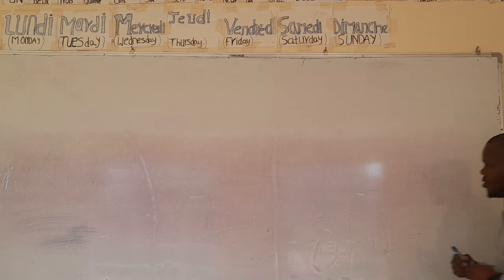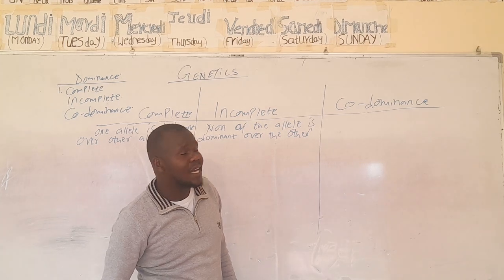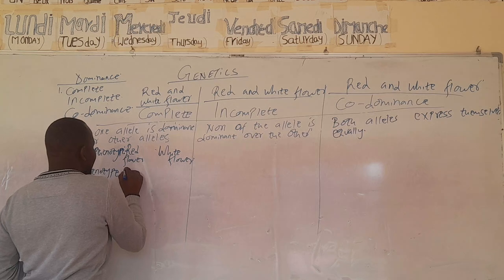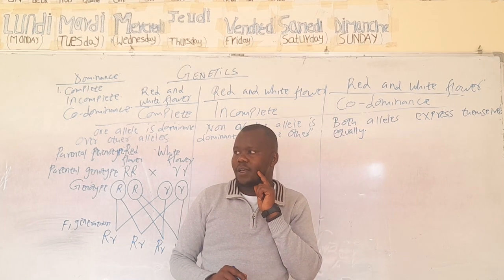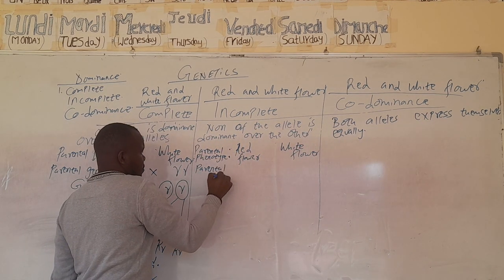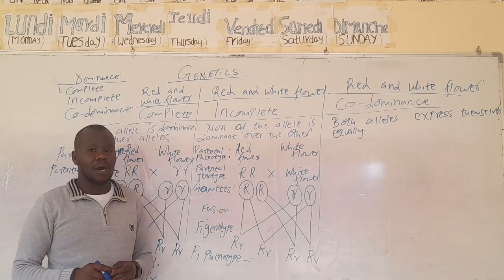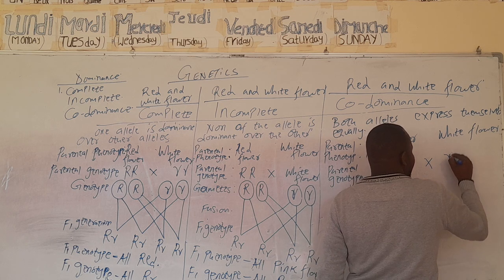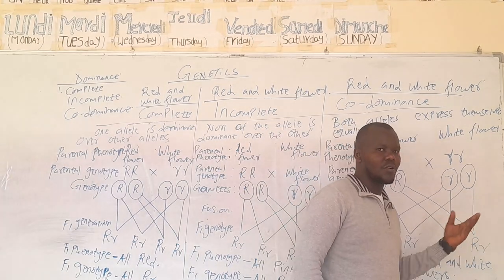GENETIC CROSS ON complete, Incomplete and codominance.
Complete dominance
Incomplete  dominance
Codominance